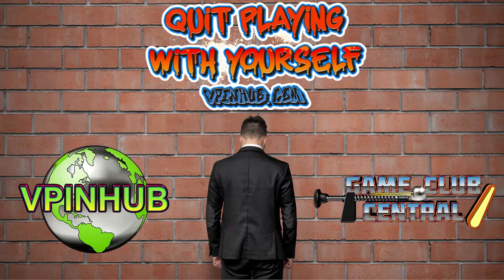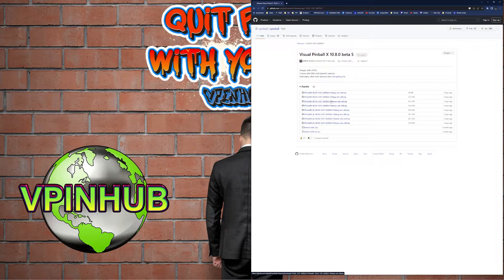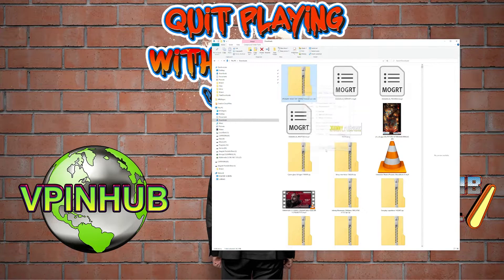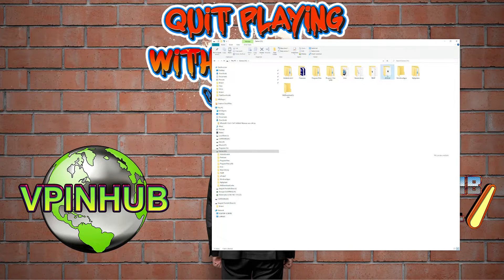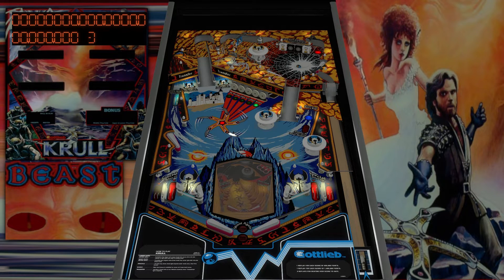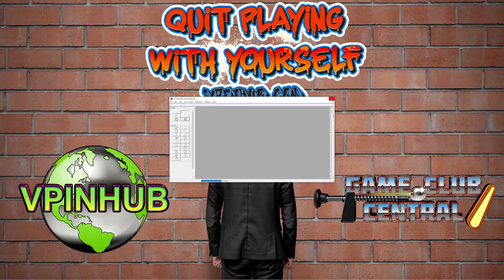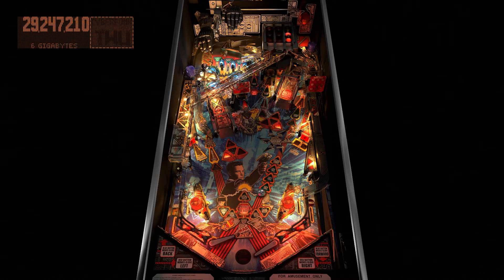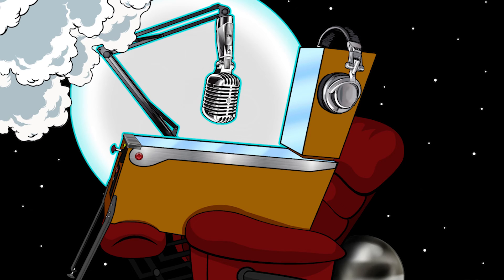Upgrading VPX 10.8 Edition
A few tables have hit recently that require 10.8. Per request, here is a video explaining the files and the process. I have included only 64-bit here, so follow my other guides if you need that upgrade.

Same process would apply to the 32-bit version, but I would use one or the other, no need to have both here.

Visit us anytime on our website, compete in our weekly VPX tournaments, and chat with us live on Discord!